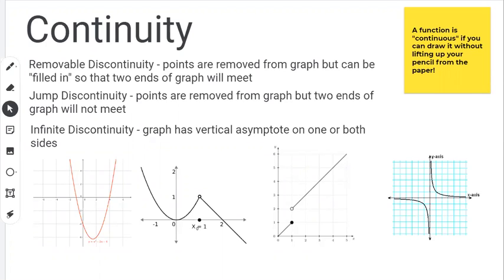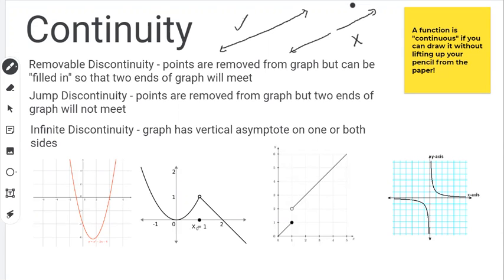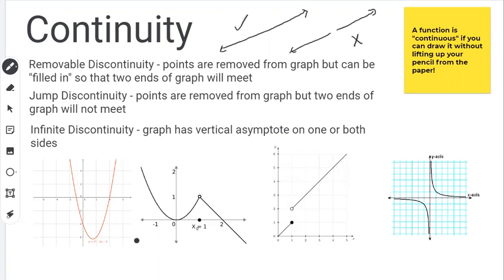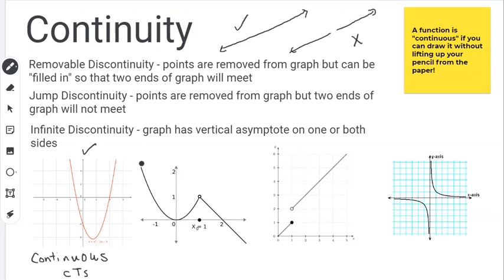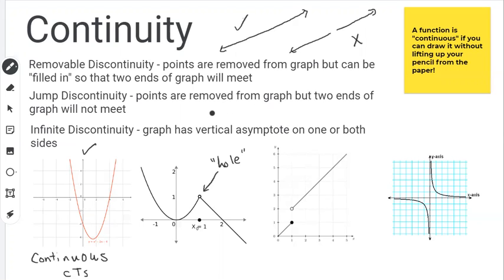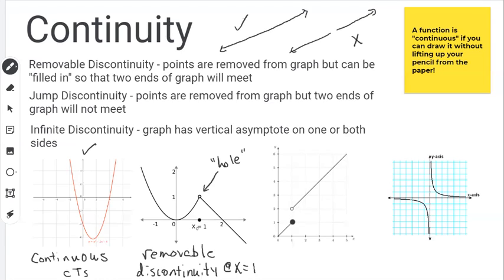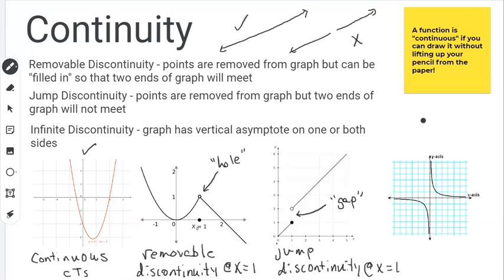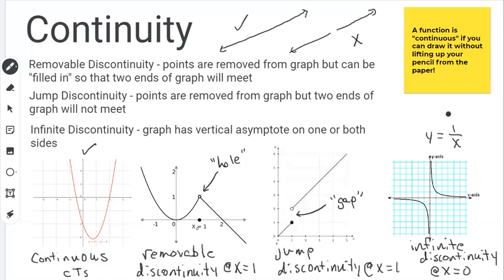Continuity: Three Types of Discontinuities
Algebra 2